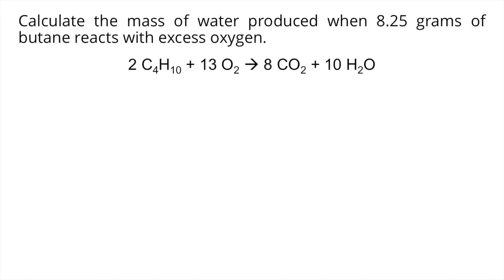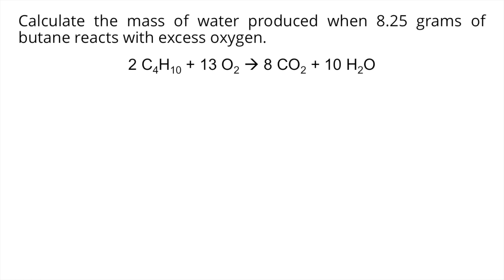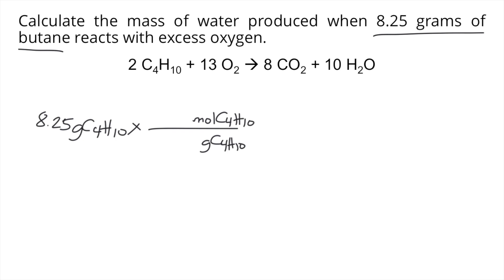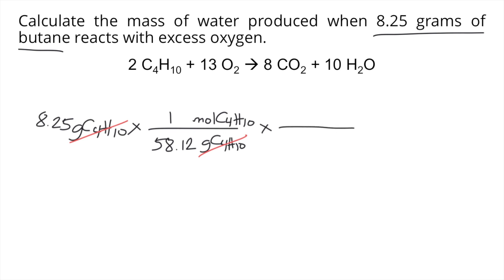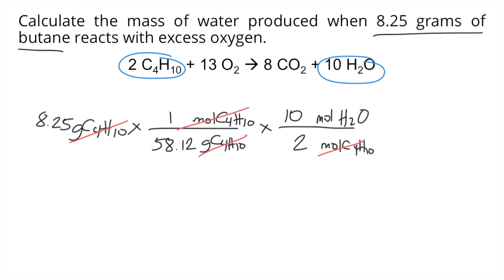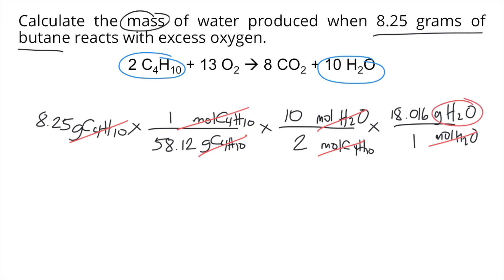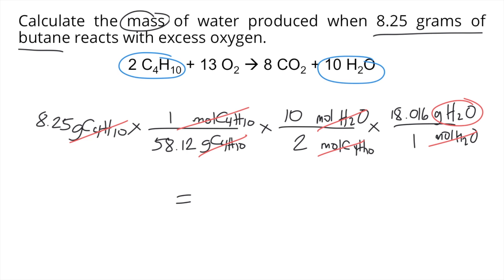Calculate the mass of water produced when 8.25 grams of butane reacts with excess oxygen.